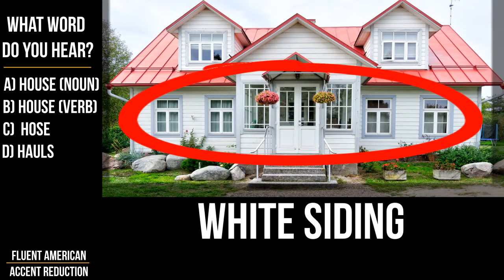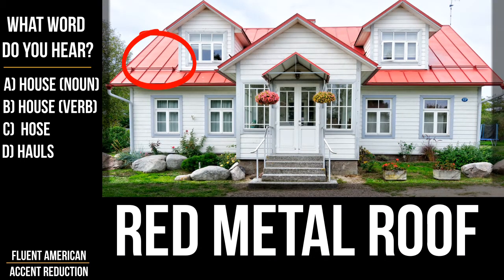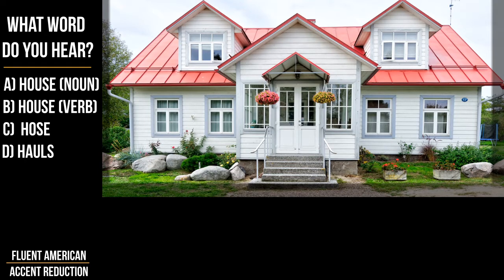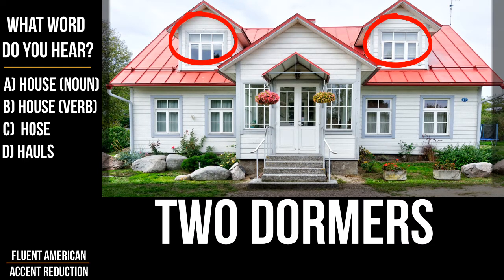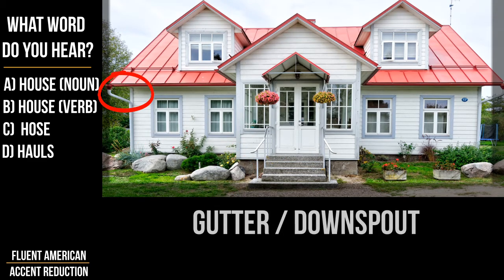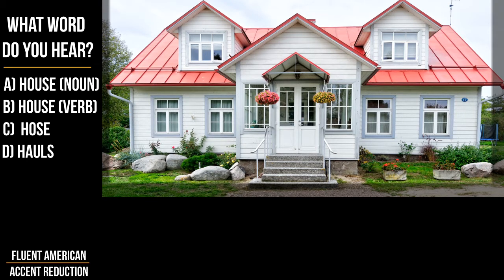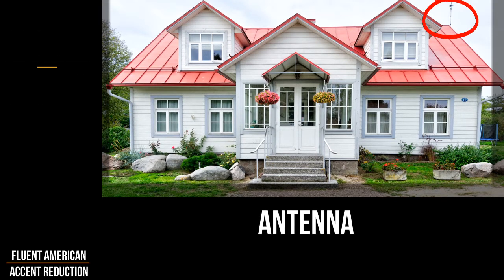Describe a House in English for 30 Secs? Speak English Alone at Home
Think you can describe a house in English? Can you speak in English for 30 seconds? Here's your chance to get some speaking practice!

This is Fluent American English pronunciation's Describe a House in English for 30 Secs? Speak English Alone at Home | Ep 7

I'll describe a picture of a house, providing you with vocab and even a little pronunciation practice.  Then, you'll have the opportunity to use the same vocab, grammar, intonation, and structures I used to practice speaking English. Let me know how well you do!